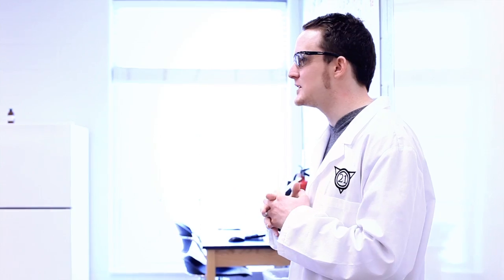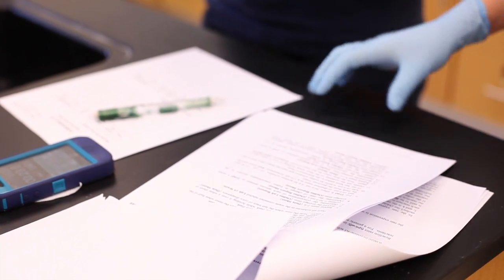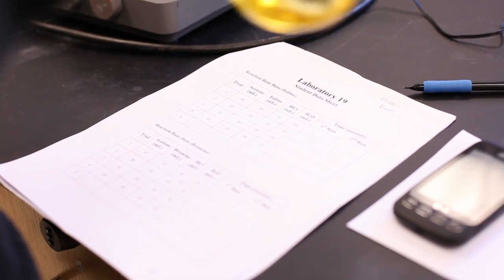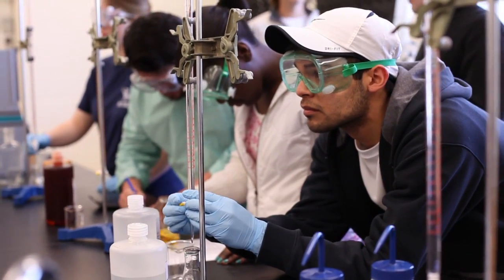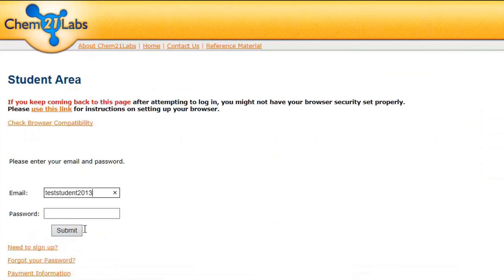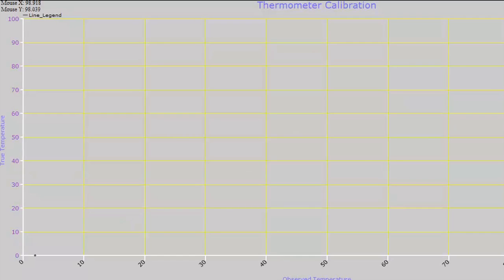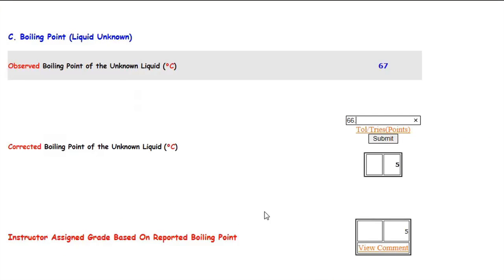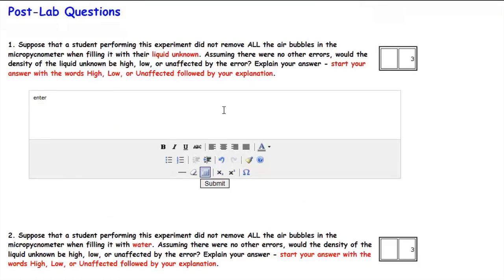Chem21 Promo Video